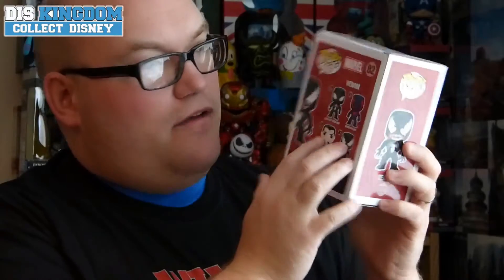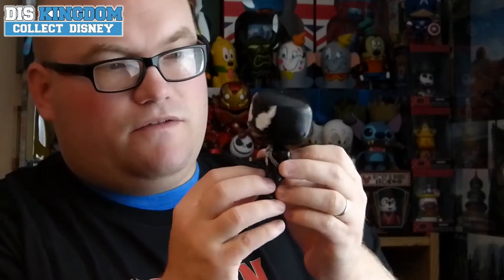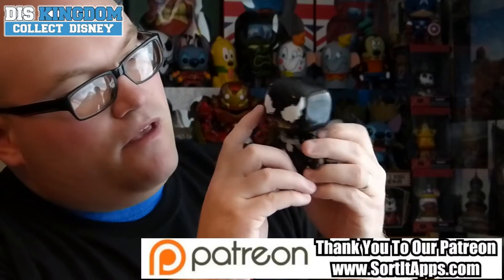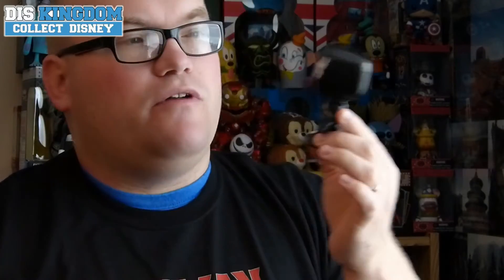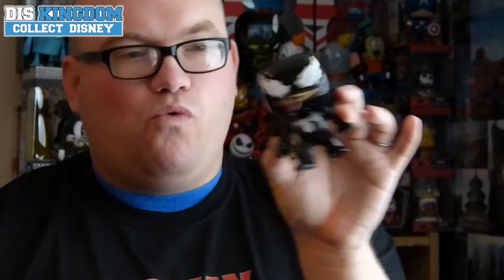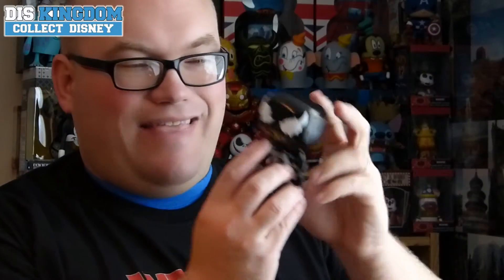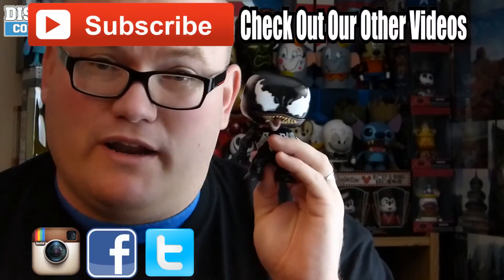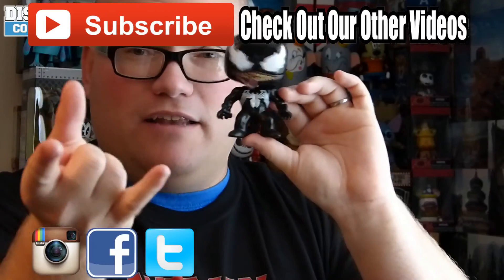Venom Pop Vinyl Unboxing